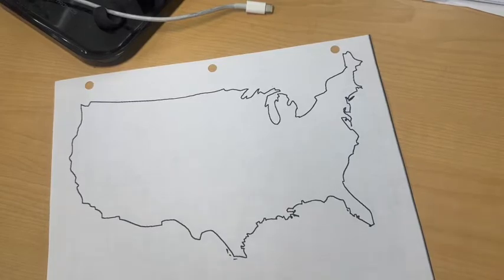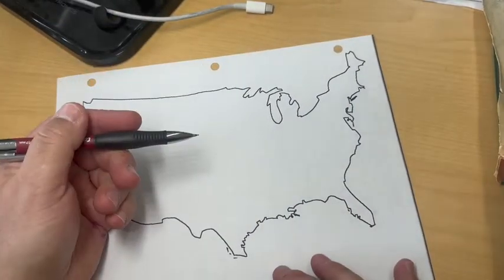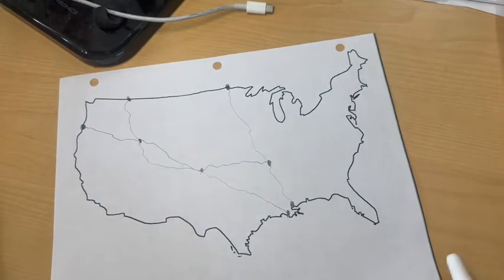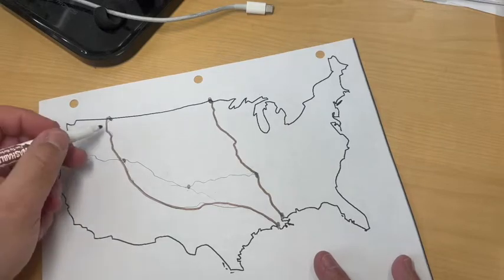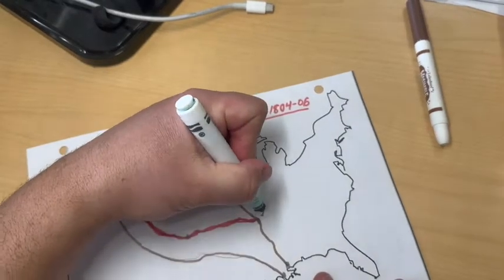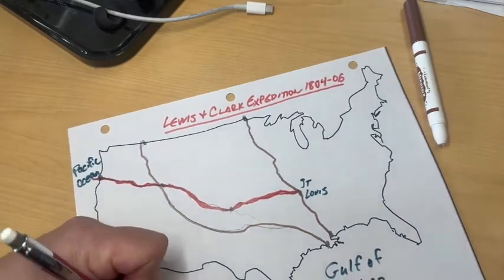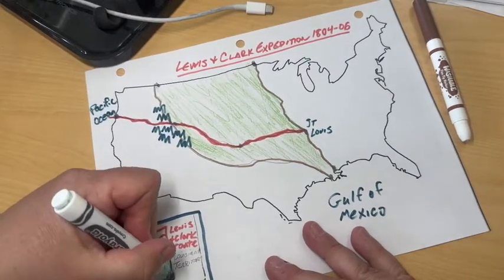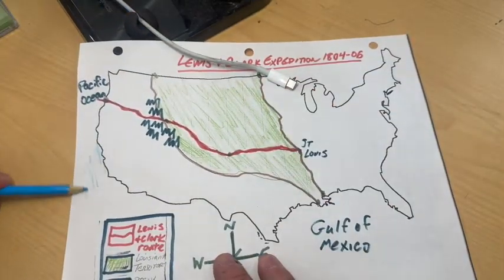How to Draw Lewis & Clark Map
Quick video on how to draw a map for Lewis & Clark Expedition Diary project.